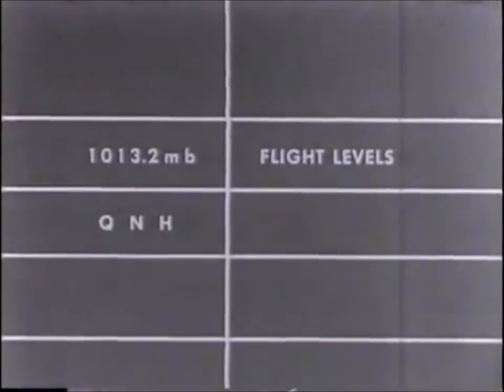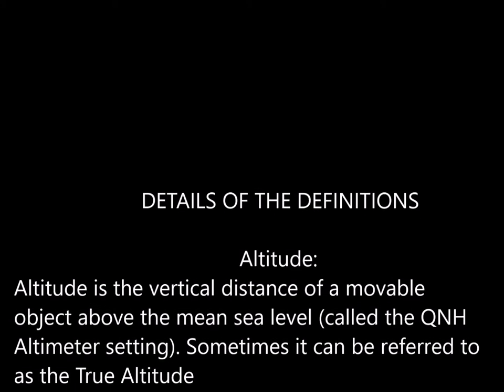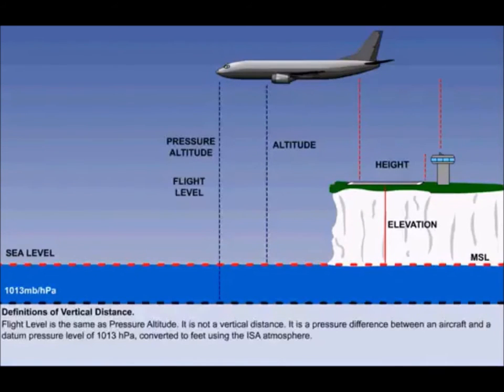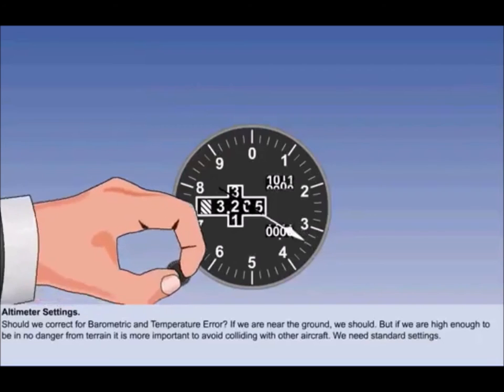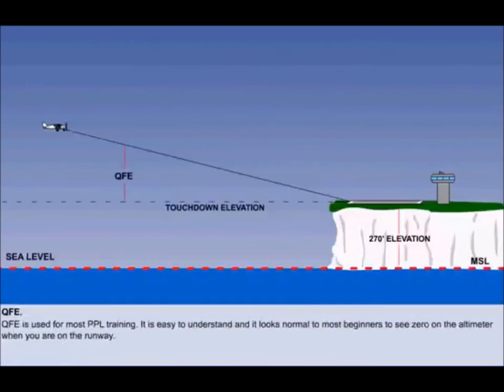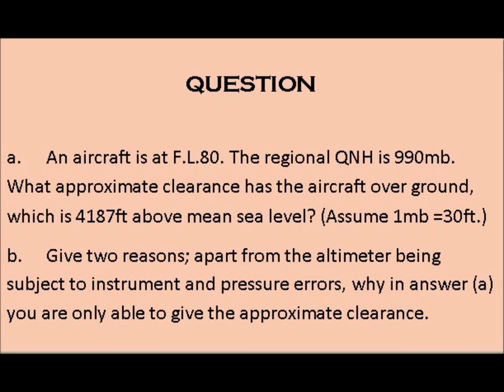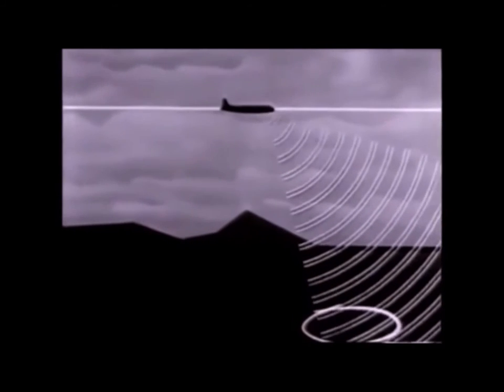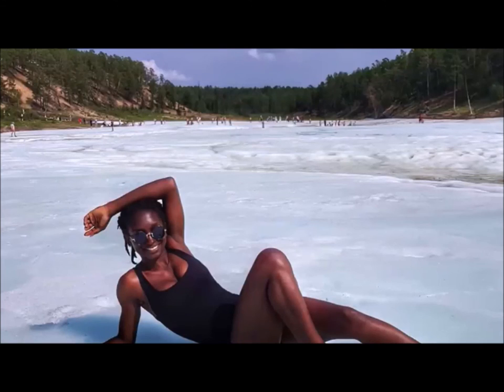Altimeter and Pressure Datum Theory Explained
Dear viewers, how delighted I am for you to join me in this video, where I will be discussing the practical nature of Altimeter & Pressure Datum THEORY in Ground School for pilots’ studies. The topic is mainly covered in NAVIGATION (INSTRUMENTS) examination papers.
As you view this video, please remember that the Altimeter & Pressure Datum refers to the initial boundary pressure references of an Altimeter in which the background THEORY is very important. It is highly recommended, therefore, that viewers should also get copies of the book “METEOROLOGY FOR AIRPLANE NAVIGATION: INSTRUMENTS” by Grace Lwanga to understand problems of this nature even more objectively.

We wish to express our sincere thanks to the following presenters for their video and sound clips:

5 Facts about Living in the Coldest Town on Earth, Yakutia (-71°C, -96°F) Siberia |Kiun B

As always, I am your host Grace Lwanga.